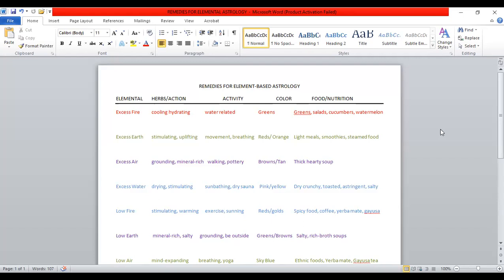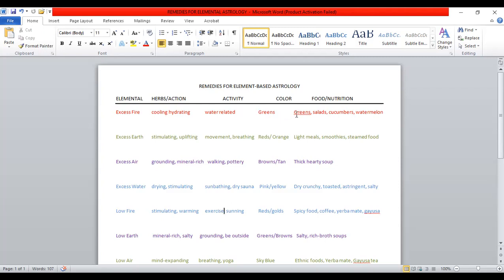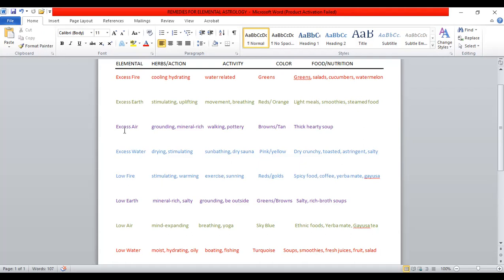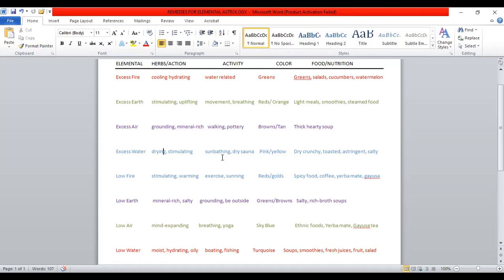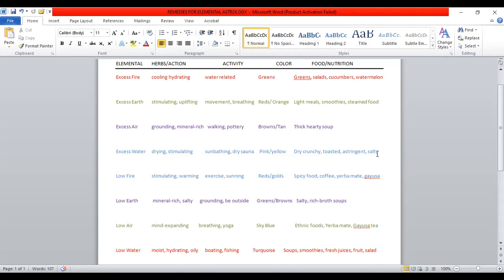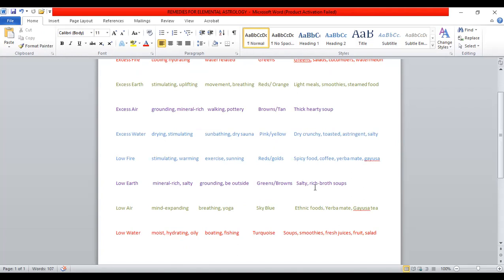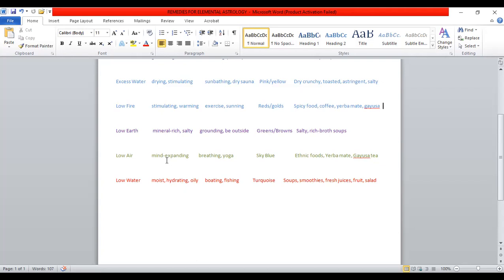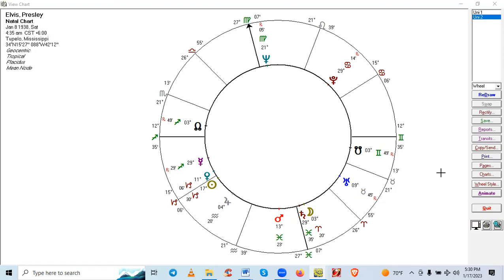Remedies for imbalanced Elements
@astrobreze5115 This video covers remedies for excess or low elements in the natal chart. I made a little chart with key words and ideas to balance these challenges. I explore herbs, nutrition, aroma therapy and scents, colors, music, activities and more to bring balance to the excess/deficient energies in a host of useful ways.